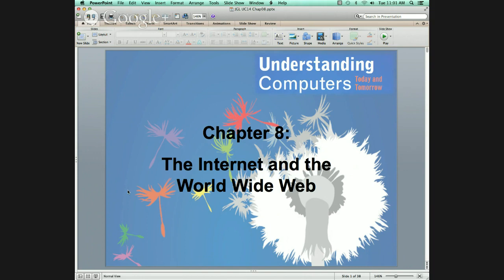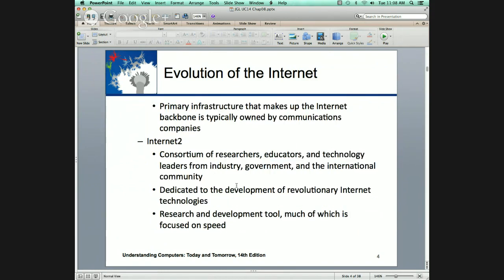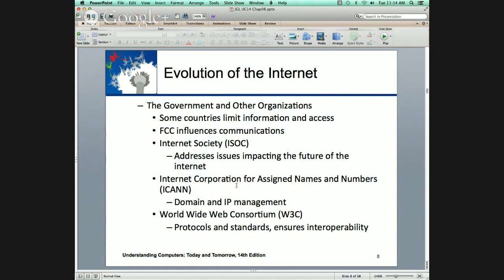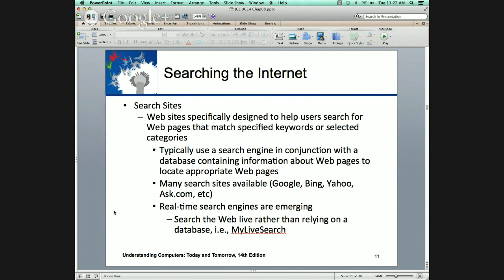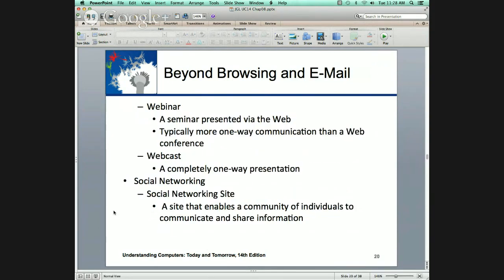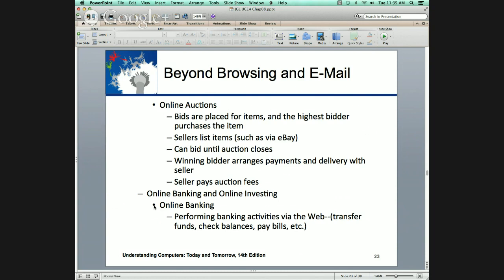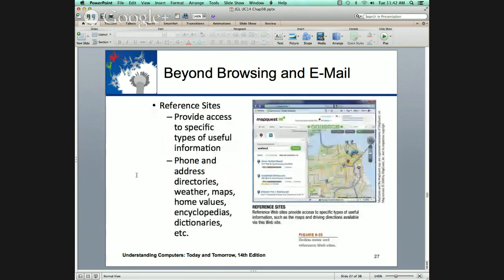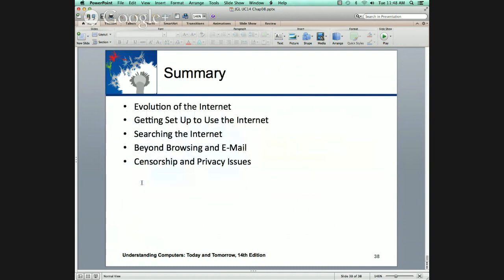CISS 100 LM8 Internet & Web